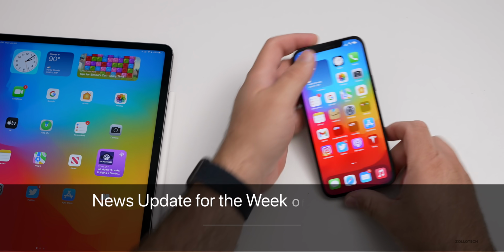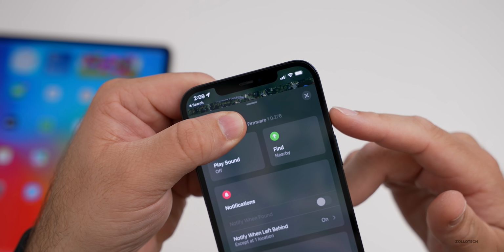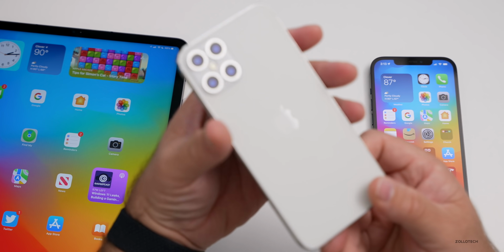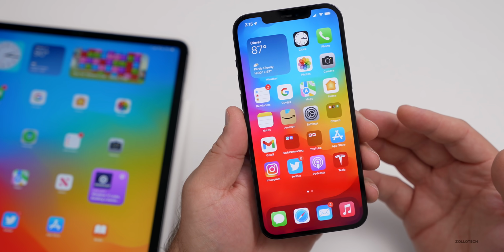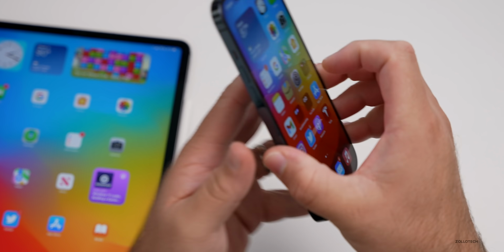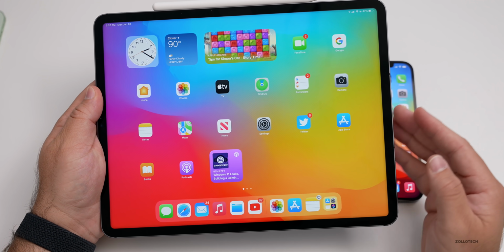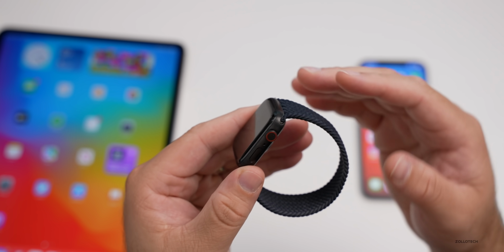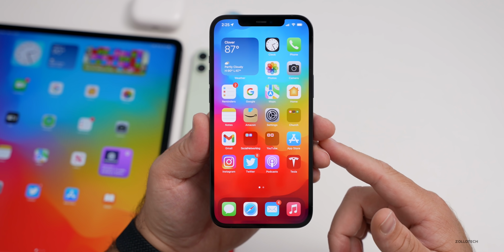New iPhone SE, Big iPads, iOS 15 Public Beta, iOS 14.7 RC, AirPods and more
The New 2021 iPhone or iPhone 13 starts production, Apple is working on bigger iPads, iOS 15 Public Beta release, iOS 14.7 RC, AirPods 3 and more. In this video I go over all the latest news about upcoming Apple Products using the M1 iPad Pro, the M1 MacBook Pro, iPhone 12 mini, iPhone SE, and iPhone 12 Pro Max.

Mark Gurman
Digitimes
Ming Chi Kuo

***Time Codes***
00:00 - Introduction
00:17 - Apple Support
01:16 - AirTags
02:15 - macOS Monterey Beta 2
02:35 - Apple Stores
03:35 - iPhone 13
06:06 - iPhone SE
06:58 - iOS 14.7
07:43 - iOS 15 Public Beta
08:33 - Larger iPads
10:04 - Apple Watch
11:29 - AirPods
12:13 - Conclusion
12:41 - Outro
13:01 - End